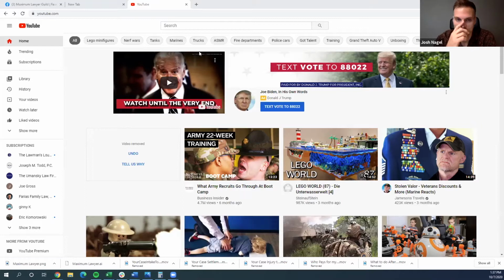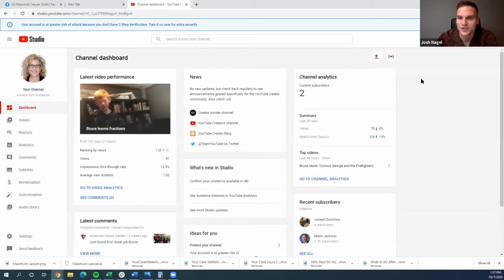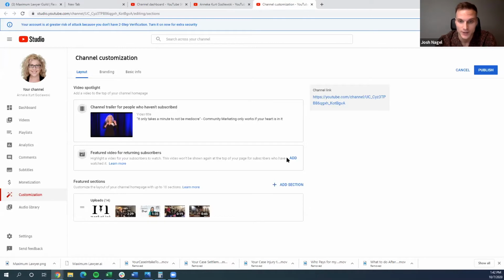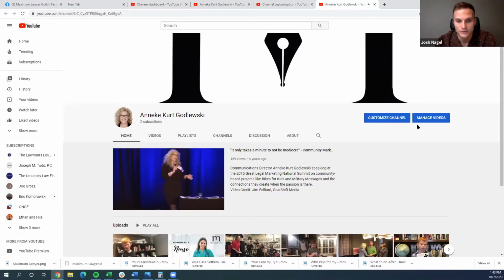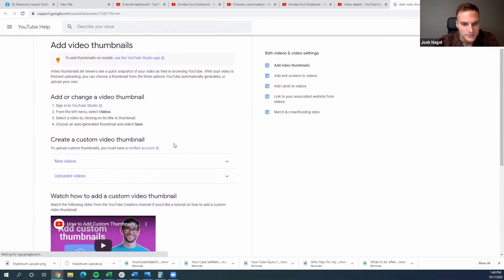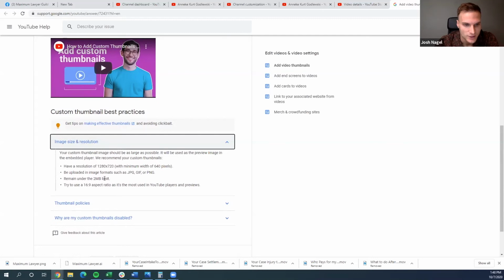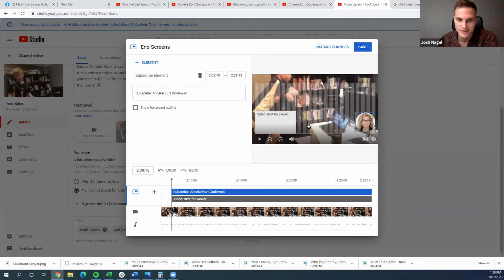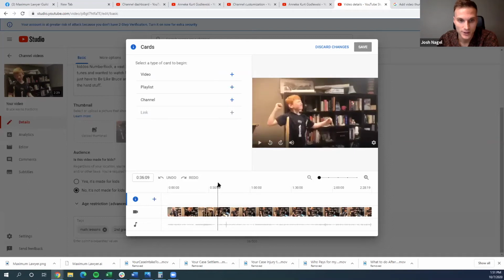Verifying Your YouTube Channel